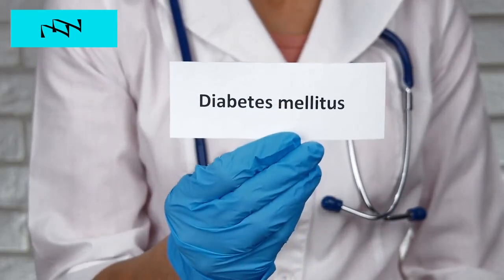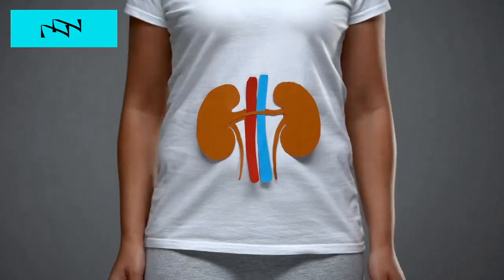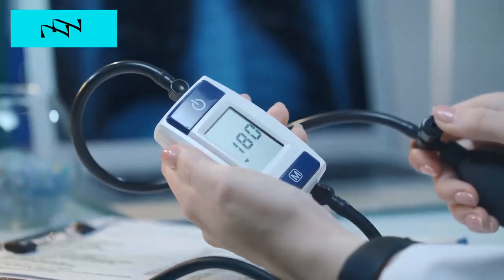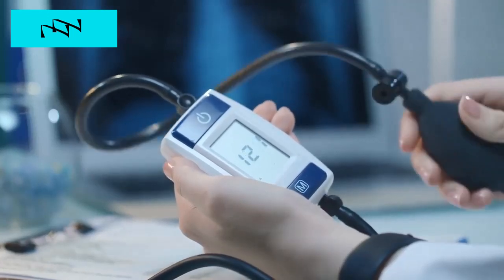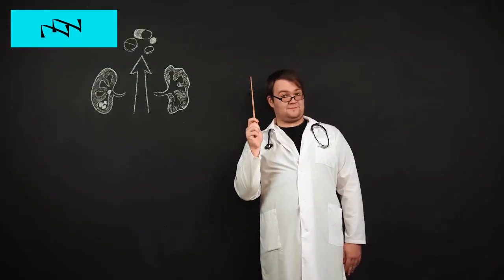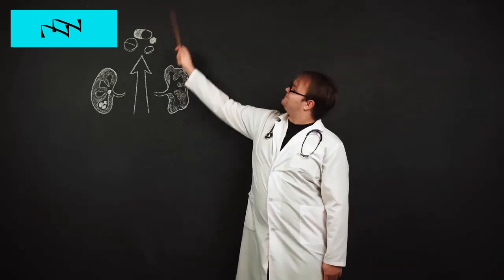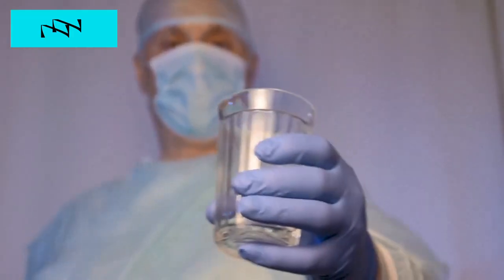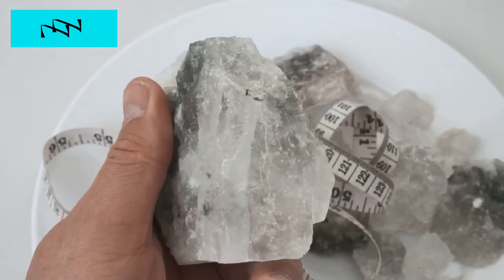8 Signs of Diabetic Kidney Failure You Shouldn't Ignore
Welcome to "8 Signs of Diabetic Kidney Failure You Shouldn't Ignore!" In this informative session, we'll explore the often-overlooked signs and symptoms of diabetic kidney failure. Did you know that individuals with diabetes are at an increased risk of developing kidney complications? Today, we're not just discussing the problem; we're here to provide you with essential knowledge and actionable insights.